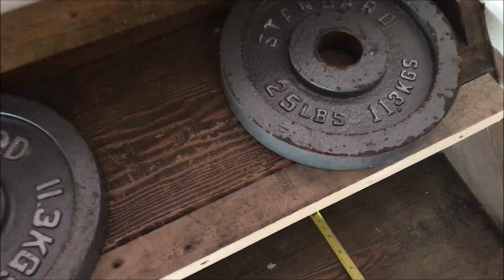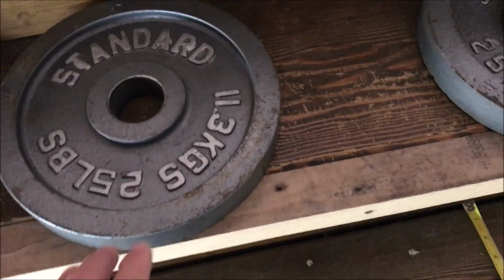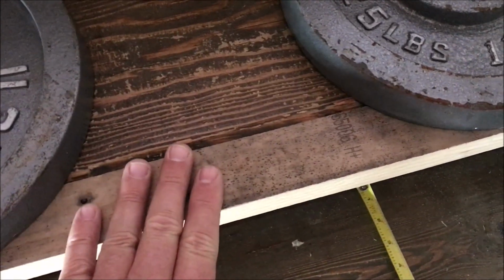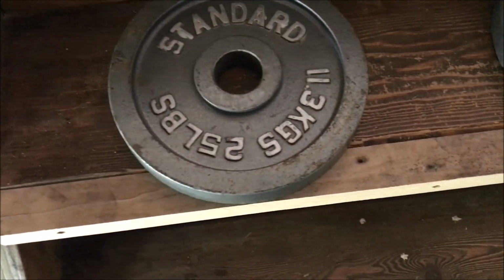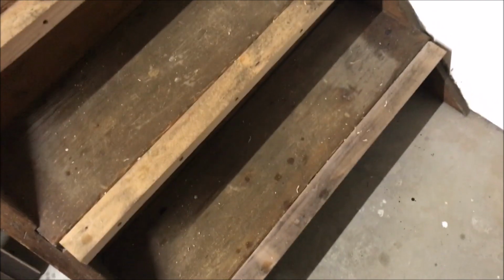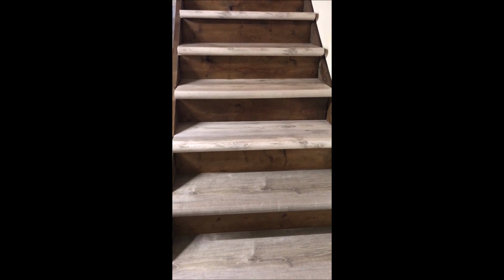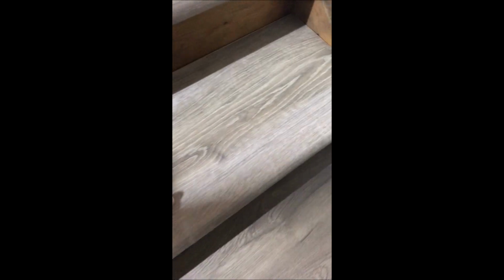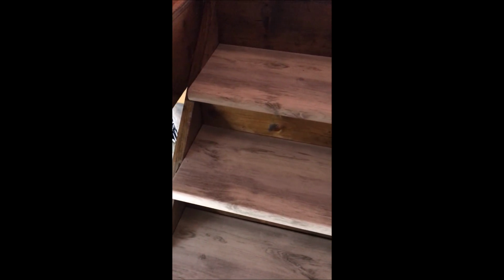OldGuyDIY Install Cap A Tread Stair Covers Add 2" To Old Wood 9" Farm House Stair Treads Now 11 1/4"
Here is a link to cap a tread at Home Depot;